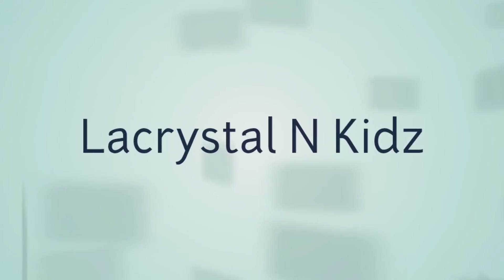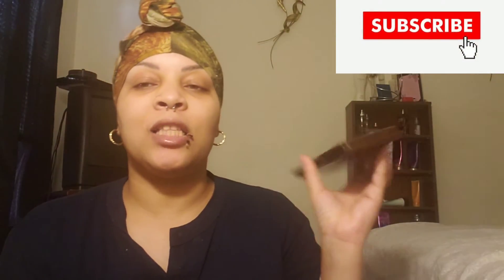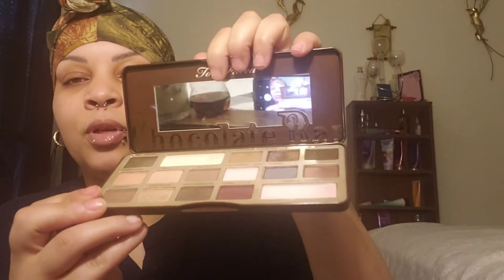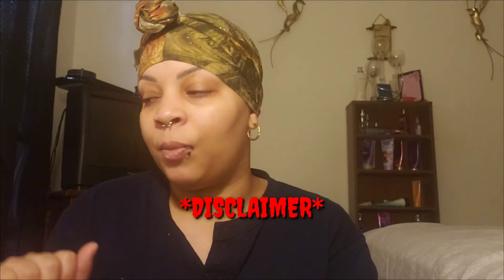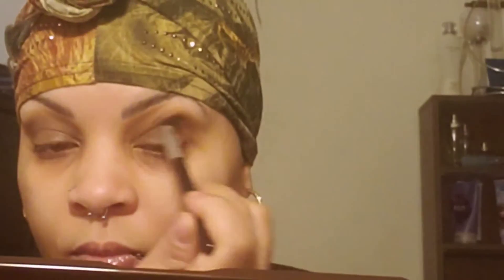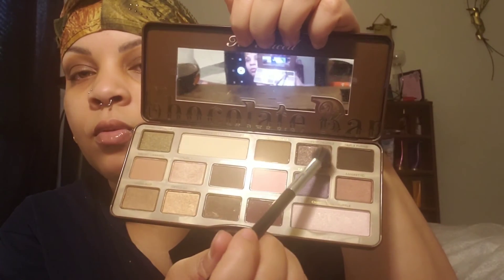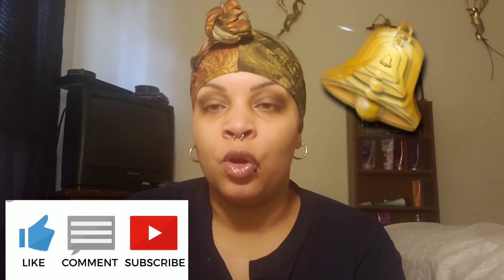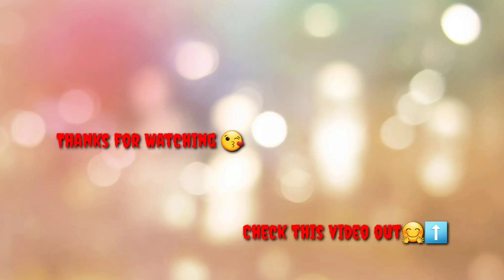Makeup Review/Tutorial using Too Faced Chocolate Bar Eyeshadow Palette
Hey yall,
I hope yall enjoy this video.Not the colors I planned on using,but I think it came out decent!